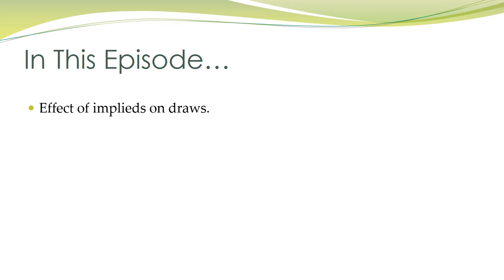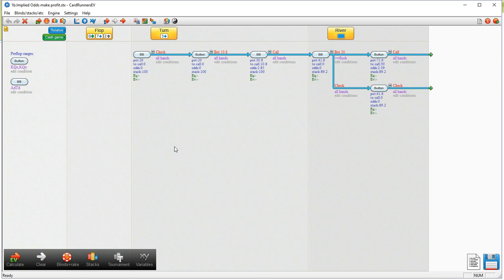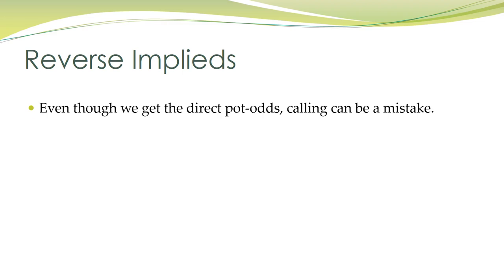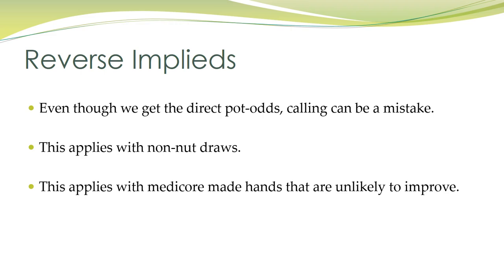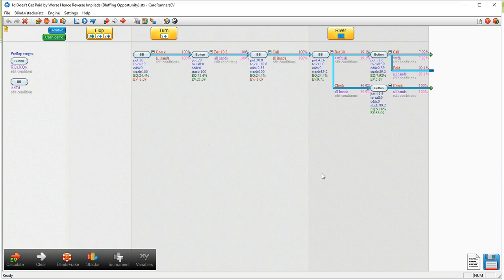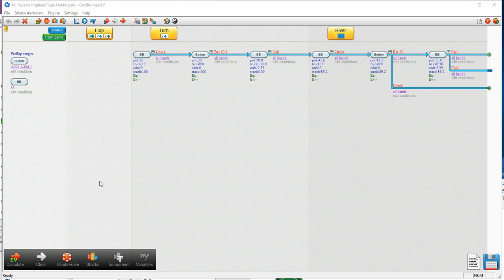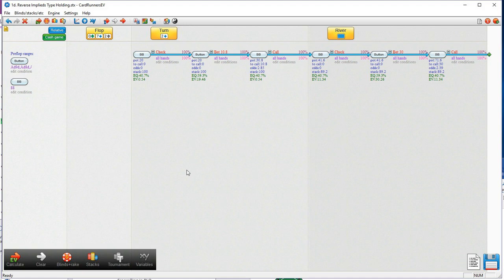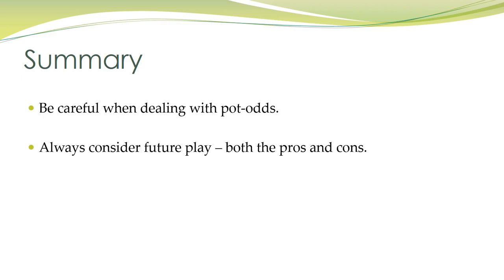Fundamental Theorem of Poker - Part 7 - Misconceptions When Defending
Fundamental Theorems of Poker is available for free and is now part of the pokerweasel.com video archive.